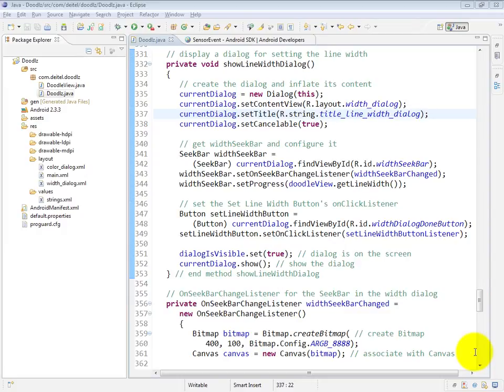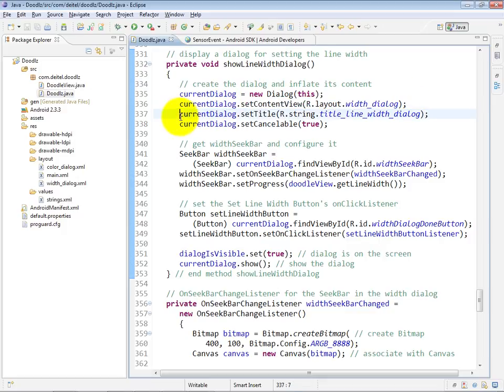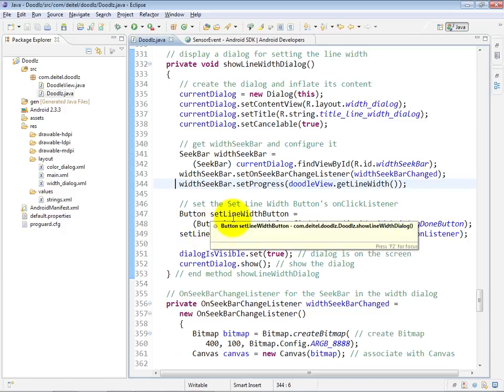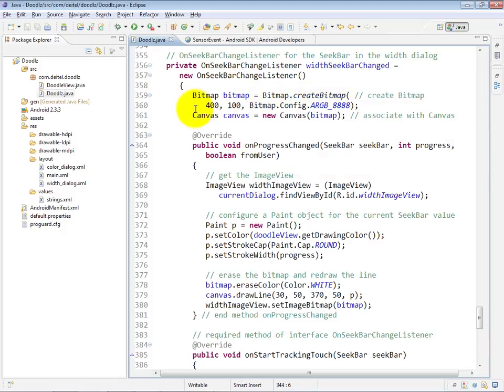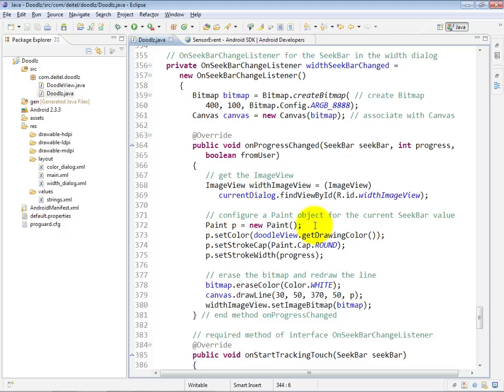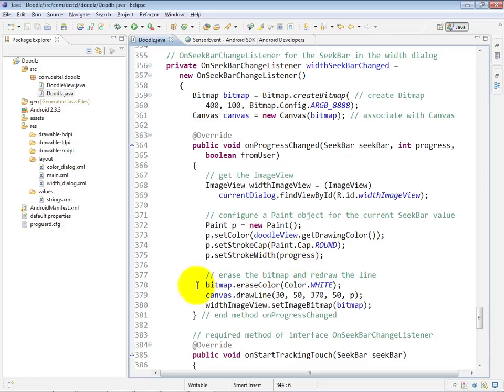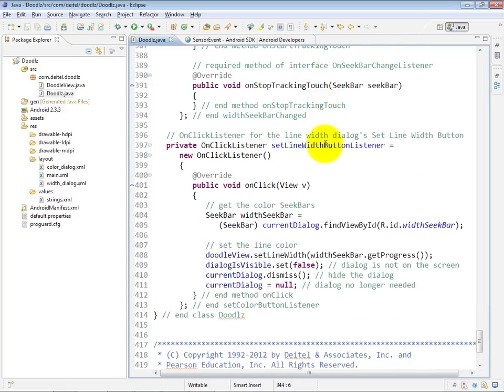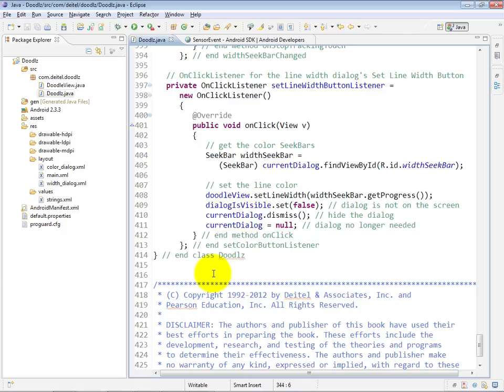lesson09 10 Method showLineWidthDialog